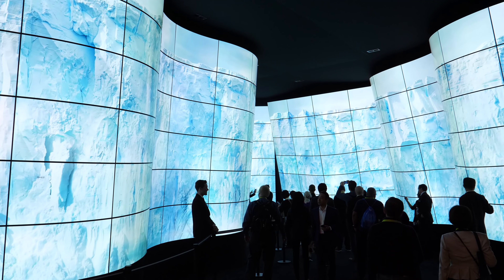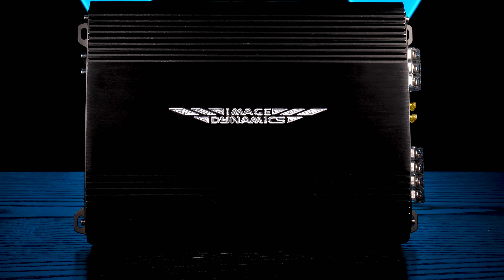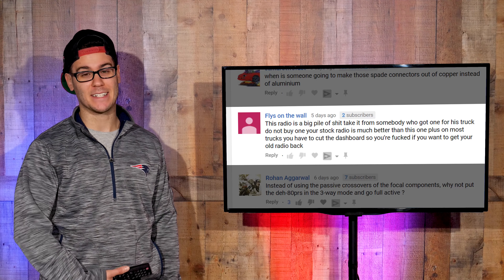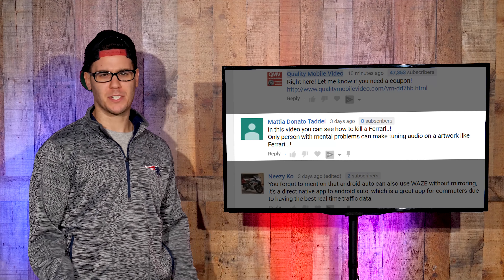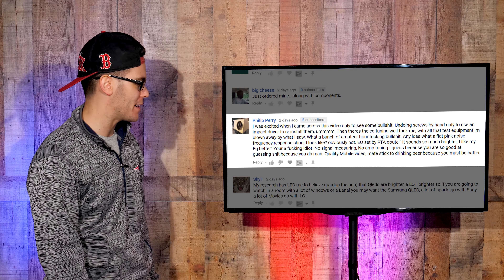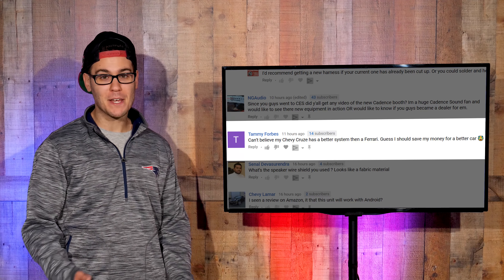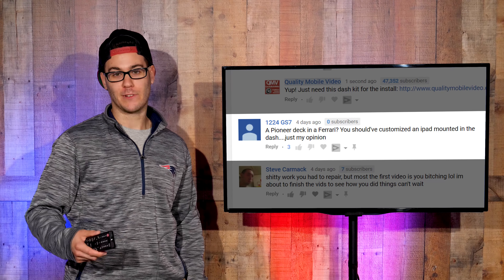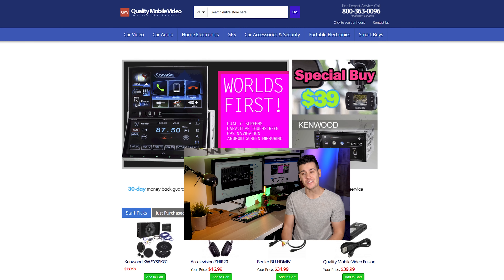QMV Vlog 77: We're back from CES 2018!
We're back from CES! Get ready for our coverage starting this week!